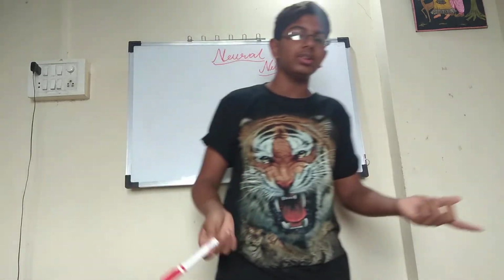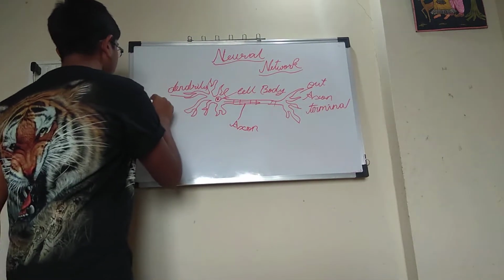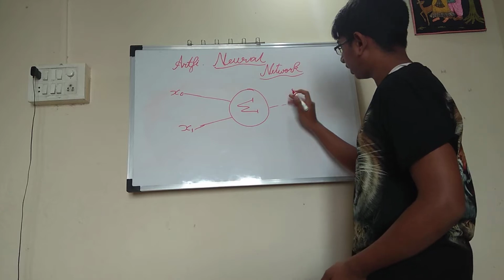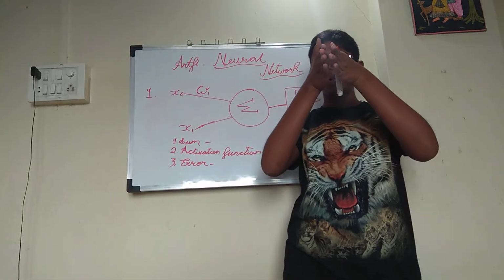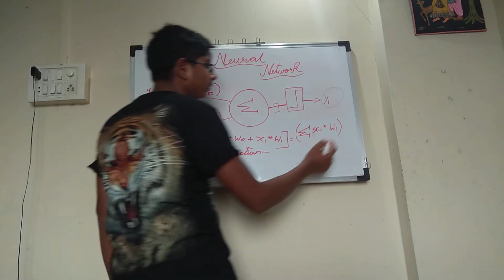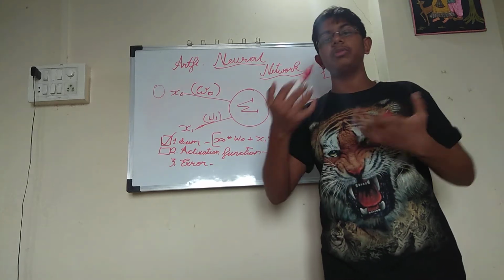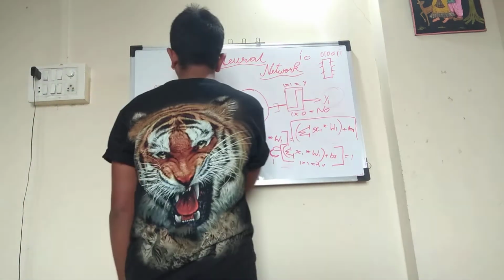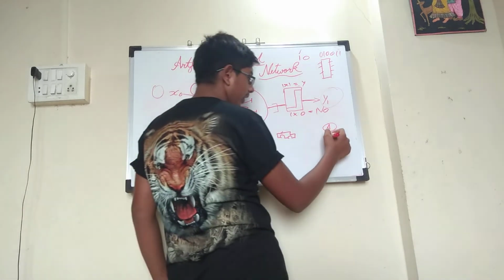Machine Learning AKA Artificial Intelligence Part 2 : Understanding the concept of Neural Networks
of MACHINE LEARNING.